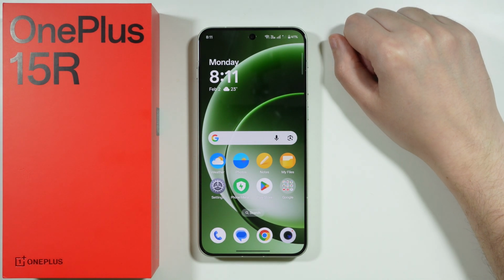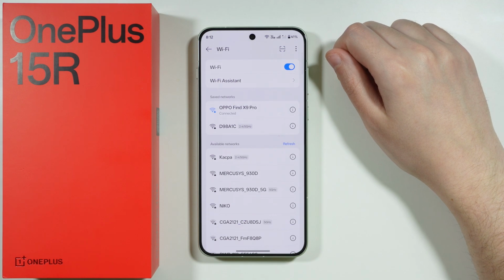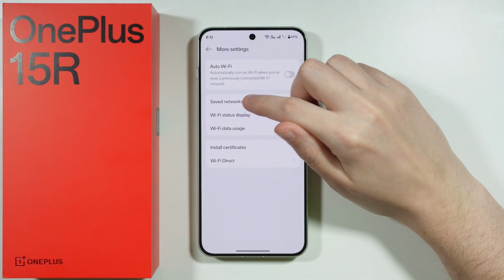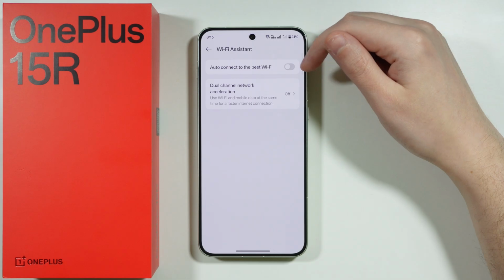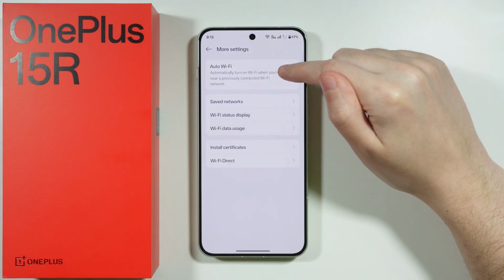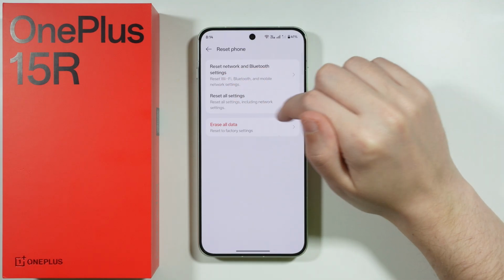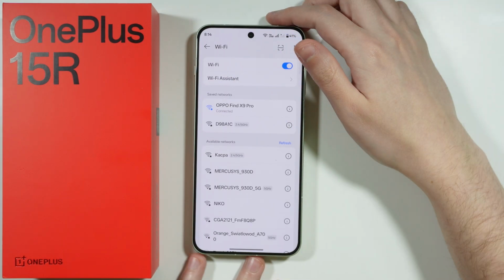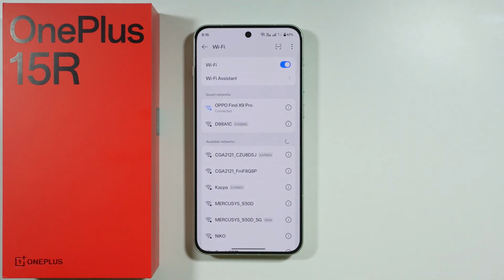OnePlus 15R: How to Fix WiFi Not Connecting (Repair WiFi Issues)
In this video, I'll guide you through the steps to fix WiFi connectivity issues on your OnePlus 15R. If you're struggling with your device not connecting to WiFi, we'll cover troubleshooting tips and settings adjustments to help you get back online quickly. Follow along to repair your WiFi issues and enjoy seamless internet access on your OnePlus 15R.